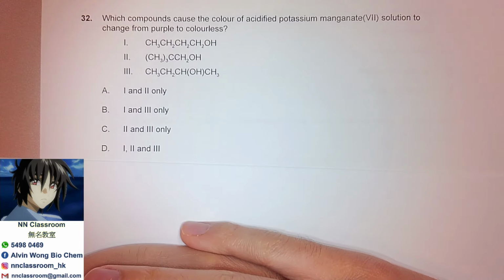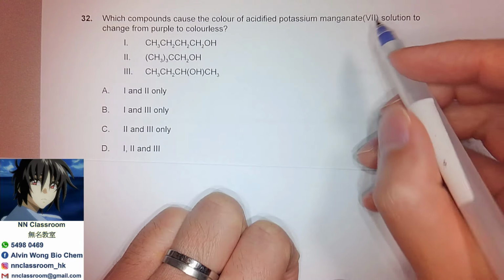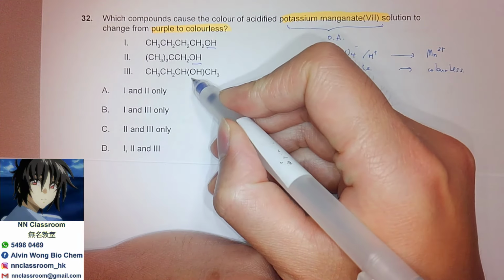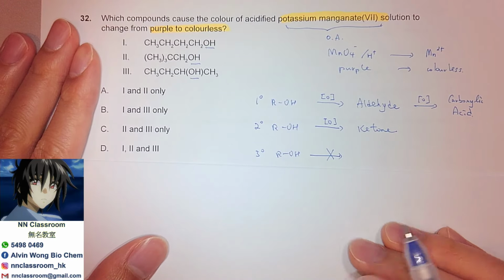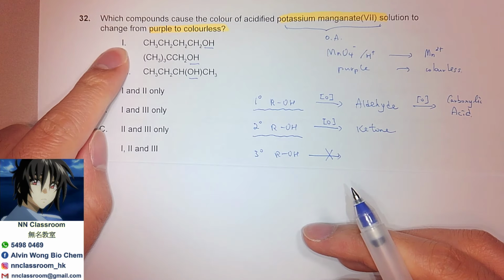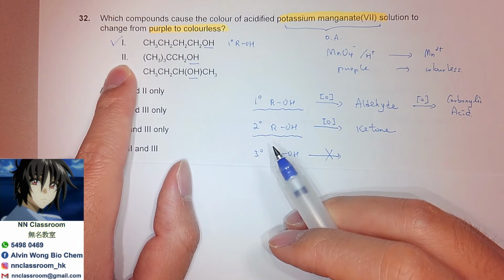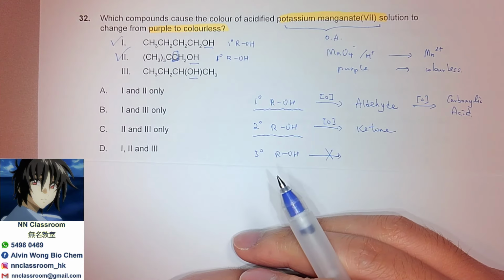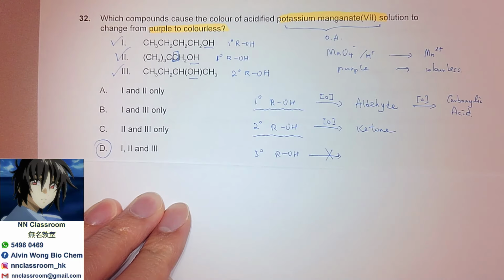IB SL Chemistry [ 2018 TZ0 Paper 1 #32 ] [ Organic Chem: Oxidation of Alcohols ]